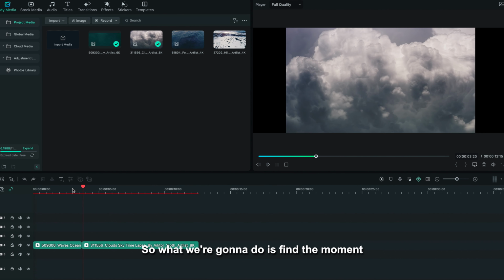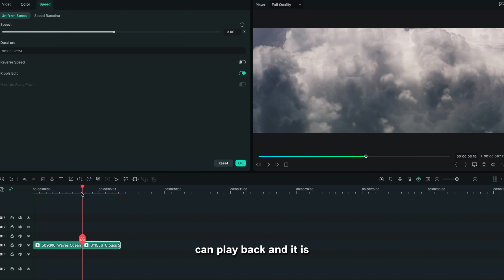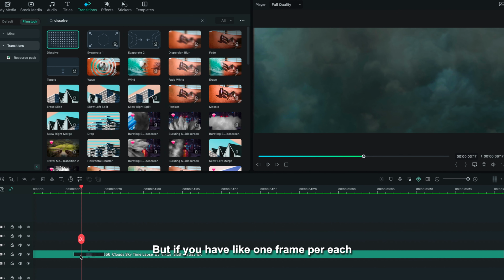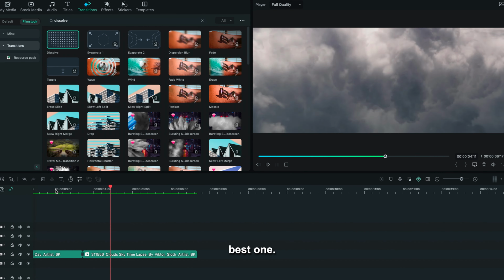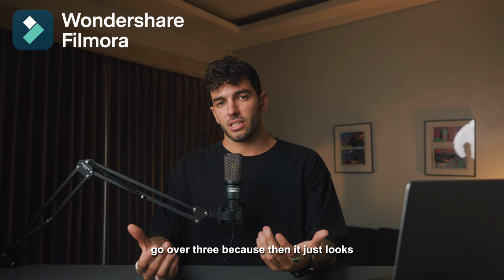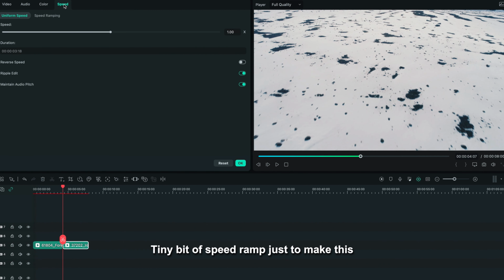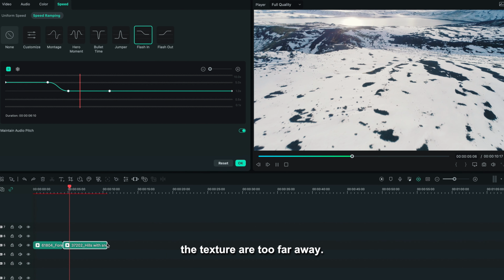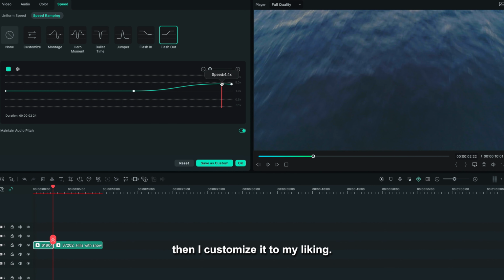Seamless Transition【Filmora Master Class】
+Preset Templates
+AI Copywriting
+AI Image
+Masking
+Auto Synchronization
+Audio Visualizer
+And more...